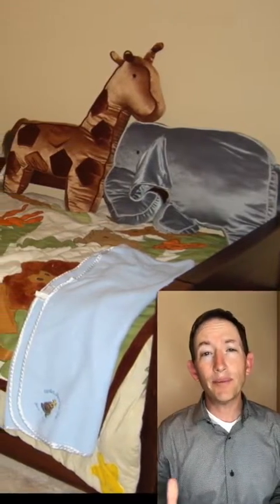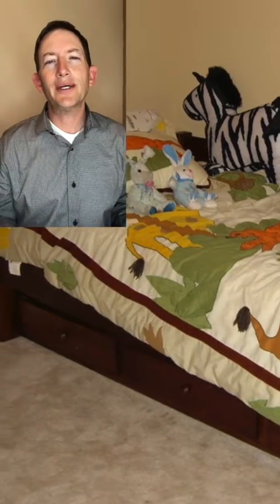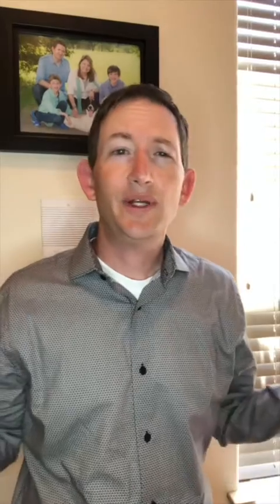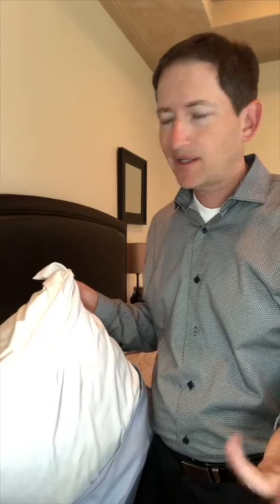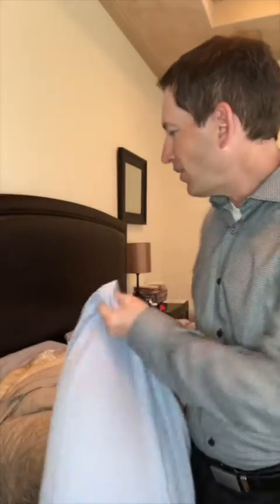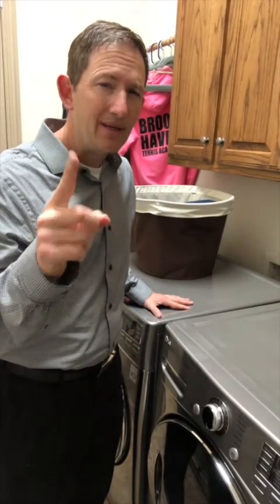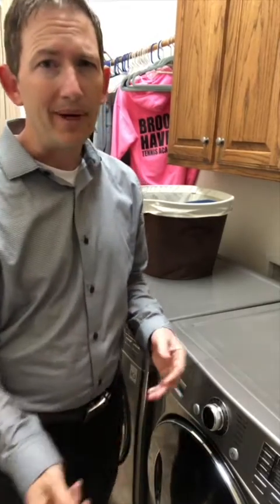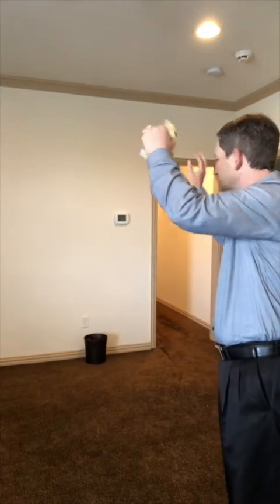Dust Mite Allergy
Dust mites are one of the most common indoor allergens that cause people problems with their allergies. They’re always around, so there’s no seasonal break for them like there is for pollen allergy. Find out how to deal with them once and for all.